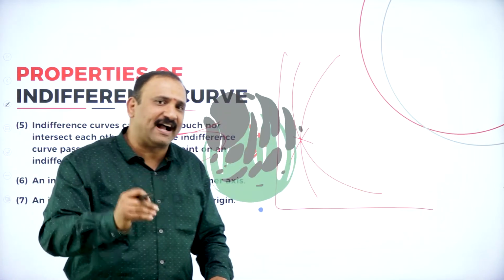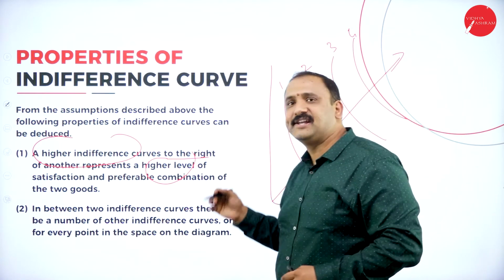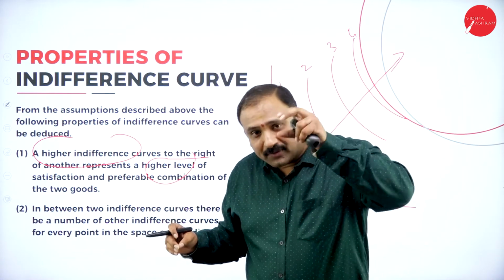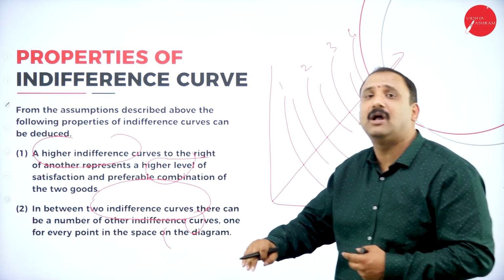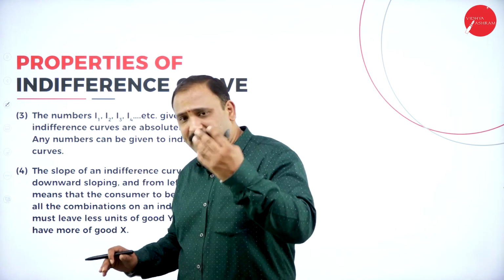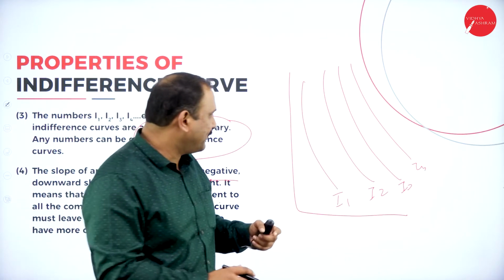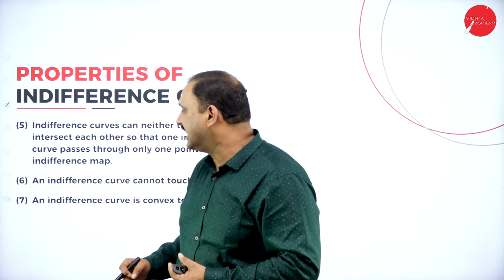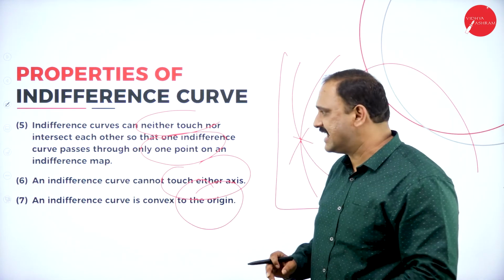DAY 18 | BUSINESS DECISION THEORY | II SEM | B.B.A | PROPERTIES OF INDIFFERENCE | L4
Course : B.B.A
Semester : II SEM
Subject : BUSINESS DECISION THEORY
Chapter Name : PROPERTIES OF INDIFFERENCE
Lecture : 4